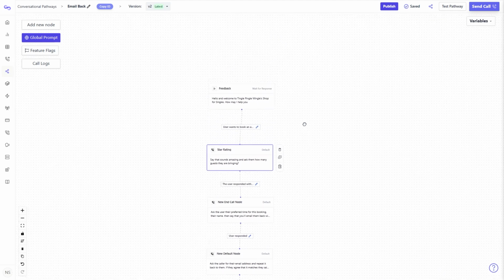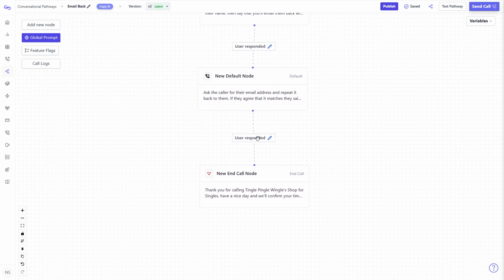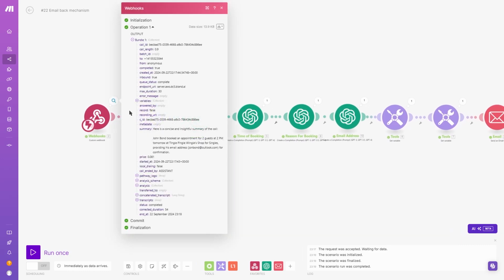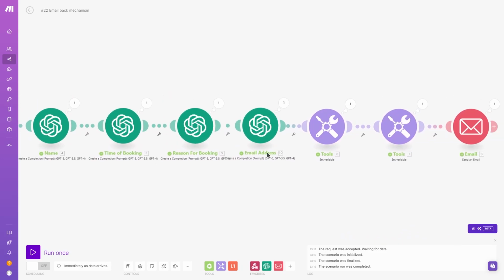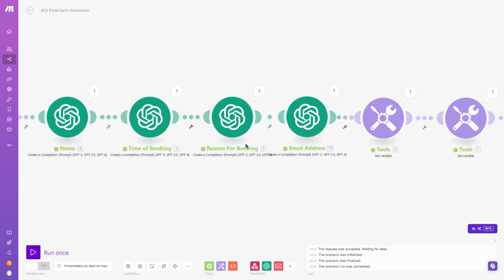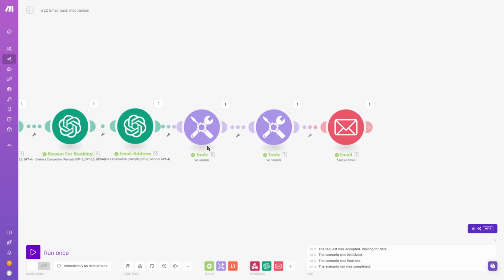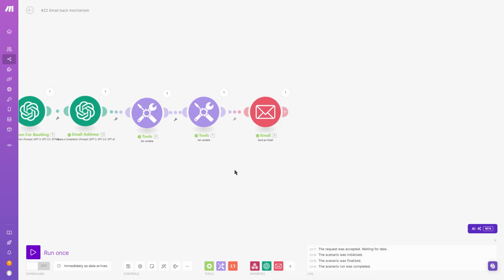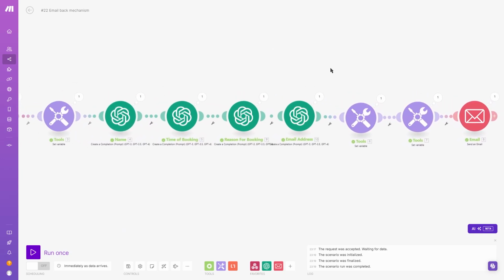How to add a email follow up to ANY part of your business funnel!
I need suggestions in the description down below, I'm running out of ideas